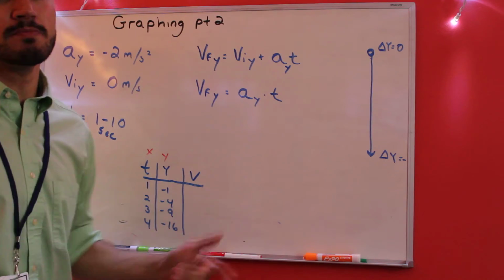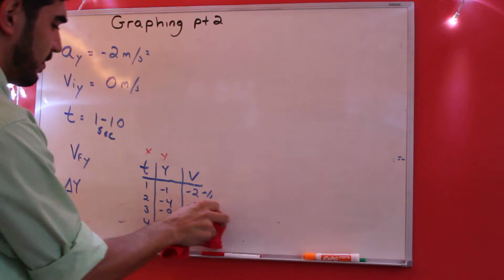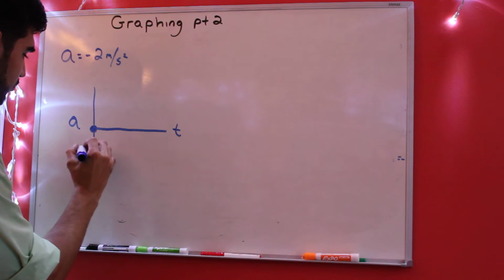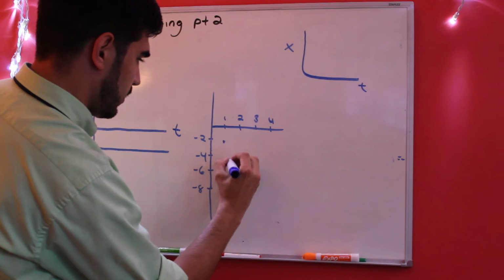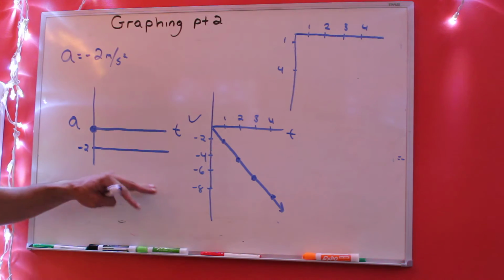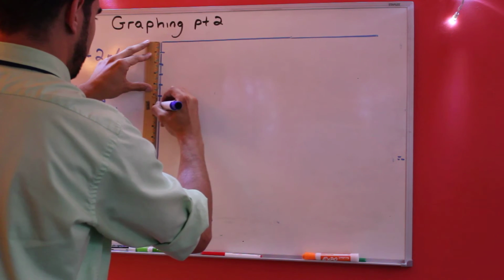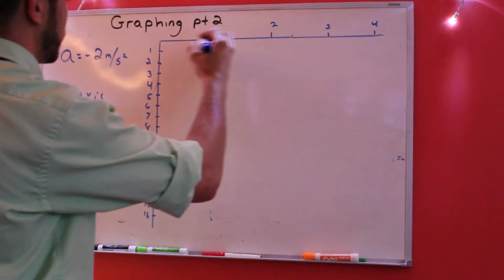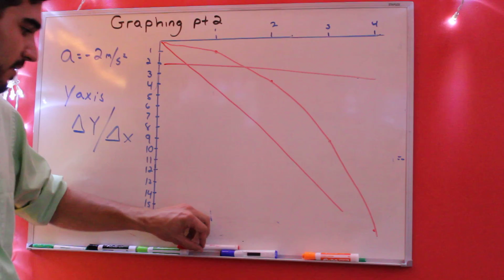Graphing in Physics (pt 3)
This is a very basic introduction to graphing with velocity, acceleration and displacement relative to time. These videos probably aren't perfect but they are my best attempt. If you notice the physics is incorrect please send me a polite message so that I can make changes to the video or post a disclaimer